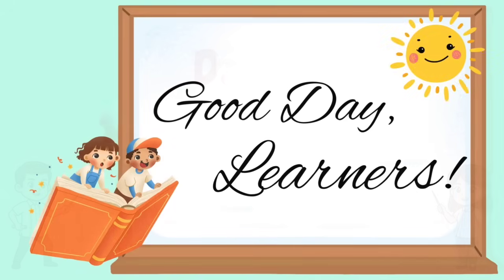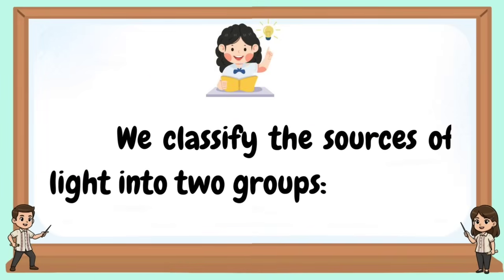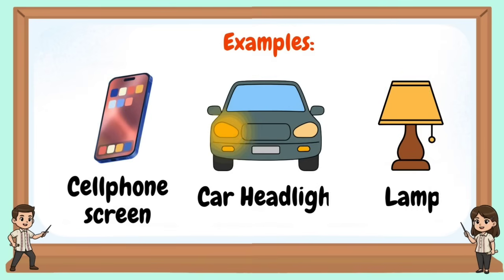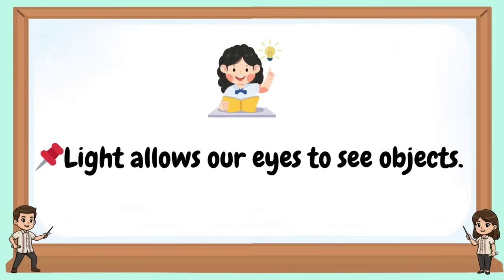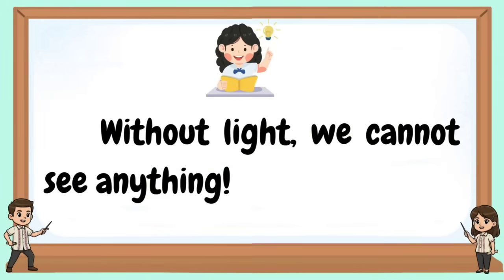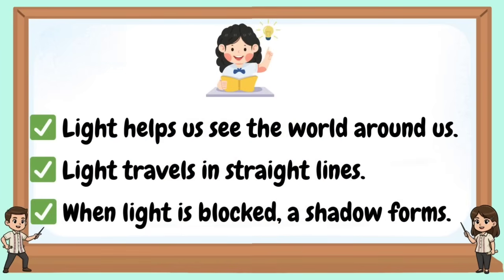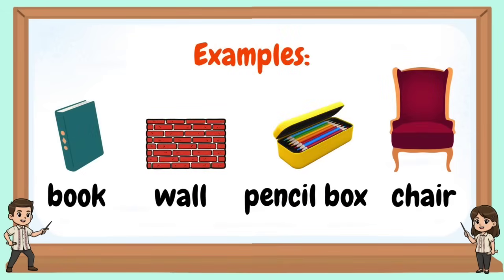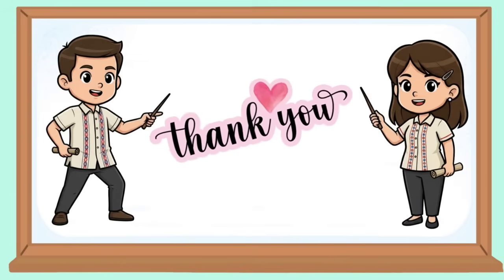SCIENCE 3 | SOURCES OF LIGHT | WEEK 5 LESSON | QUARTER 3 | REVISED CURRICULUM